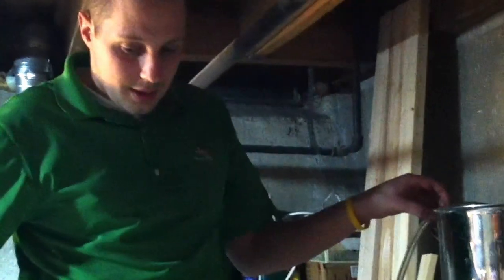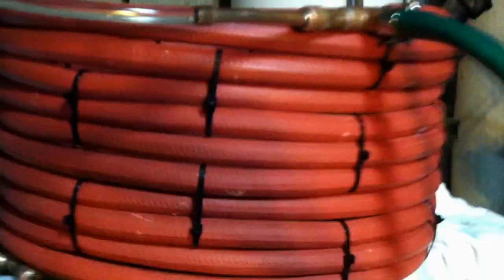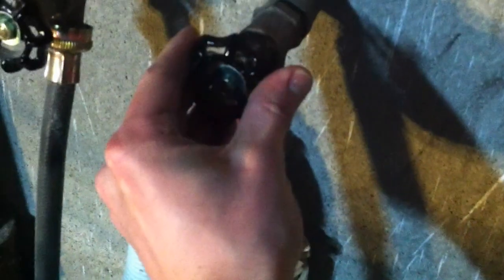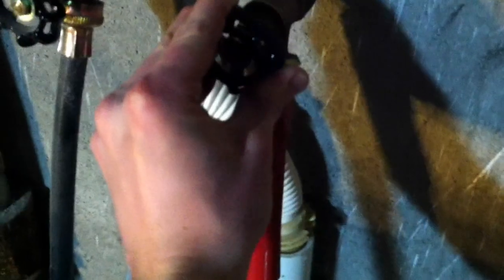Man vs. Wort Chiller: Volume II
Man triumphs in this epic demonstration of our new counterflow wort chiller.  Now that the heat exchanger has been tamed, we can move on to brewing more small-batch craft beer.  If you like these shenanigans, check us out